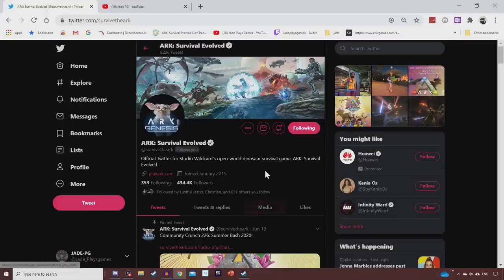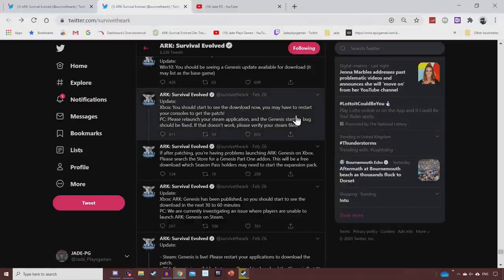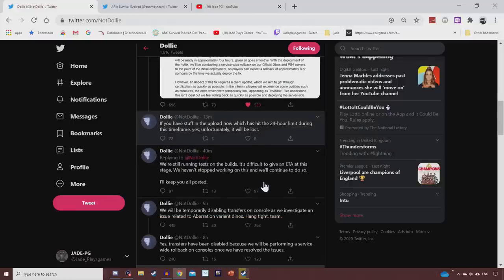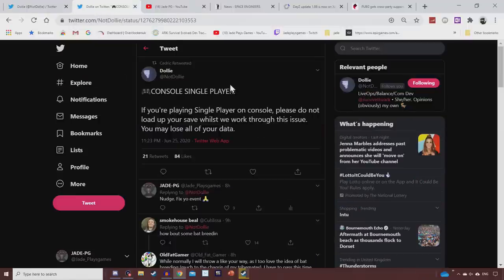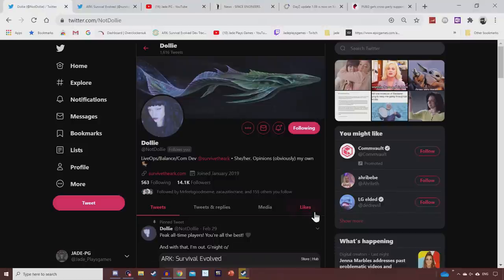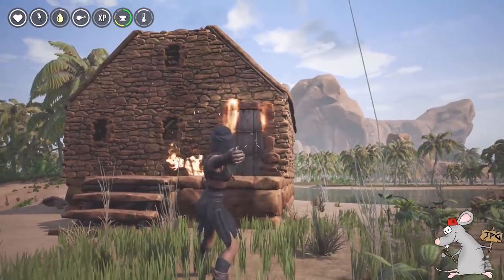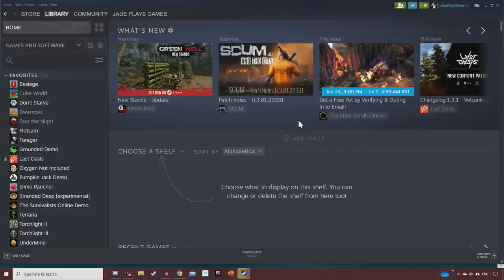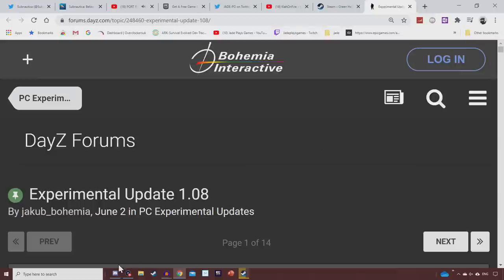DONT PLAY ARK! Conan Exiles Free To Play! Crossplay Confirmed?! Subnautica, Dayz, Scum Updates News!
ark survival evolved latest update is broke as heck on consoles - avoid it! conan exiles is free to play on epic games store soon and confirms crossplay between steam and egs, more updates news on subnautica below zero, greenhell, dayz, scum, last oasis and citadels forged with fire is free to try this weekend